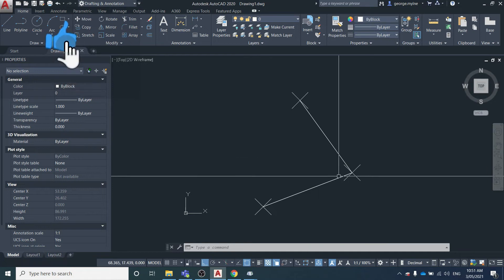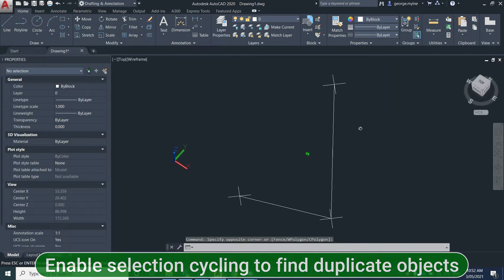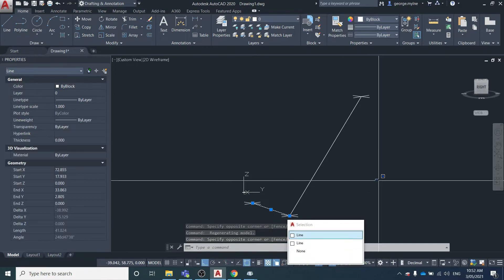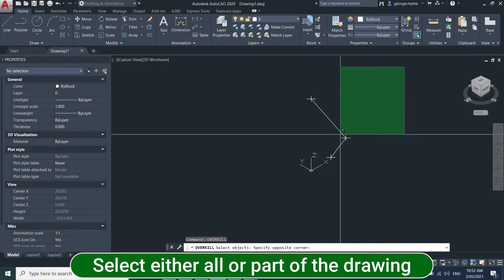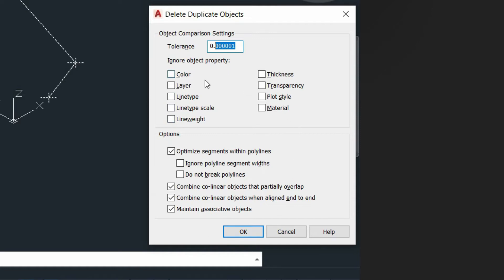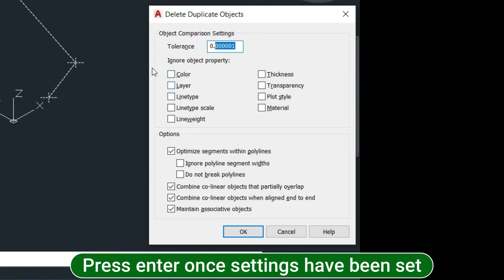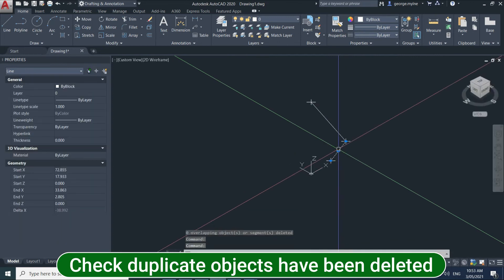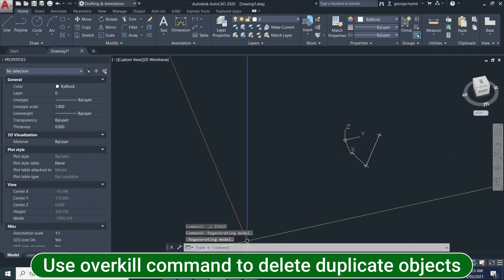OVERKILL in AUTOCAD (how to delete duplicate objects in AutoCAD)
To delete duplicate and overlapping objects in AutoCAD, run the OVERKILL command over a selection or the entire drawing to both delete duplicate objects and merge overlapping objects.